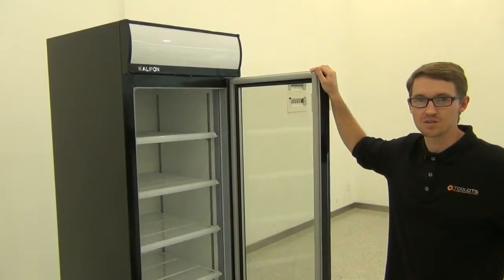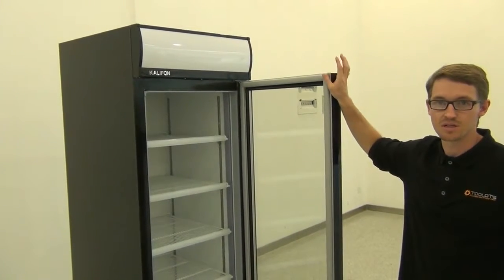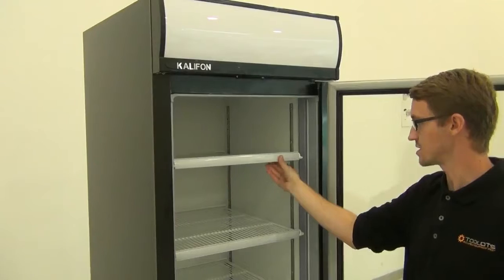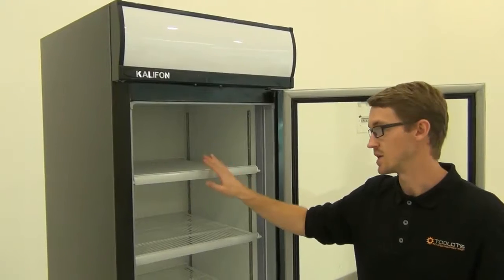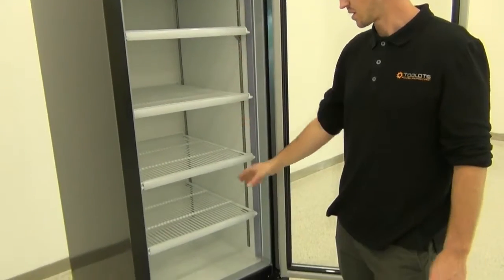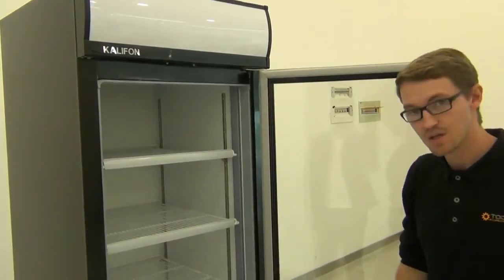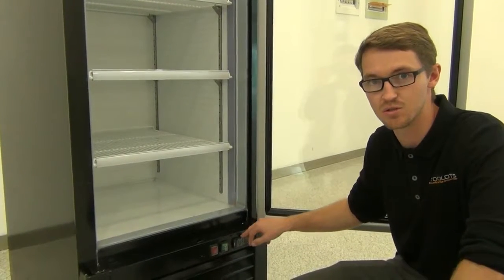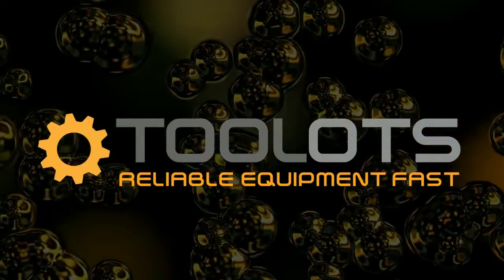KALIFON KPR23 Refrigerator - Introduction